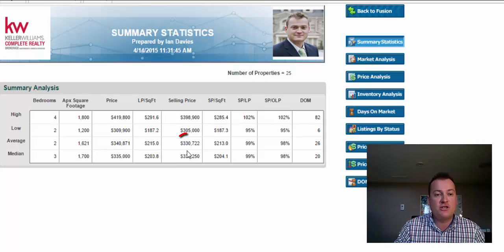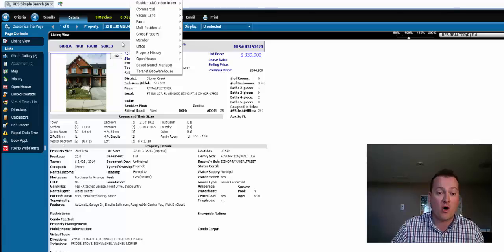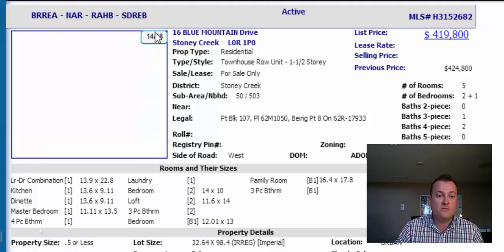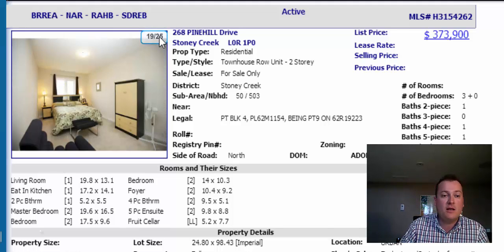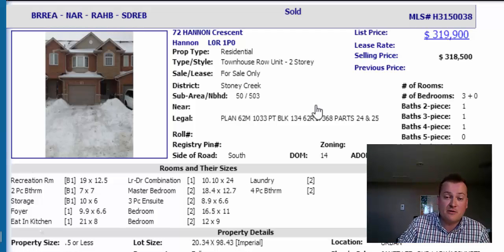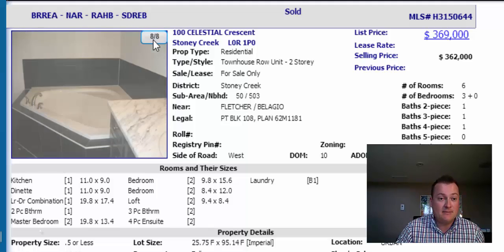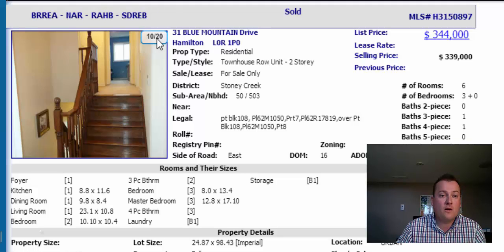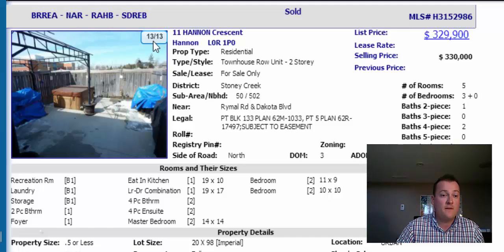Summit Park Townhomes Market Report- Freehold march 2015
This the market report for the freehold section of townhomes in Summit Park.  Enjoy.